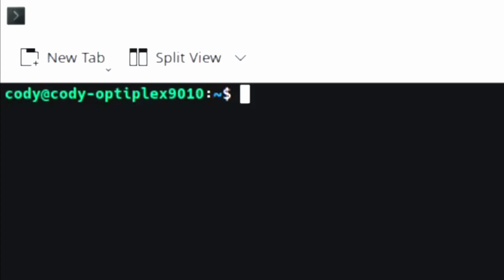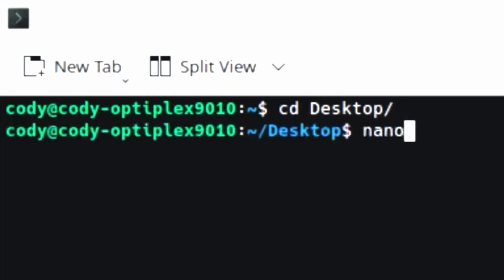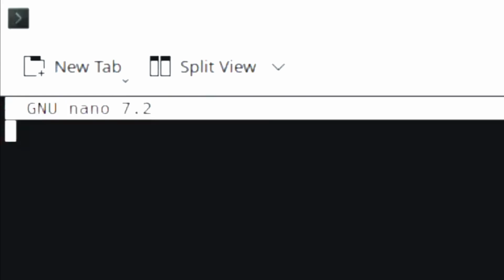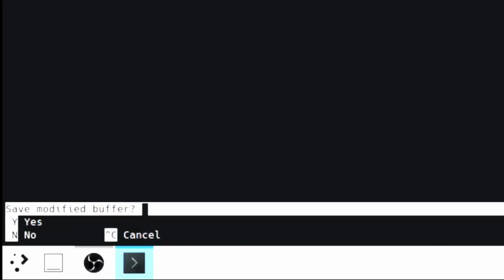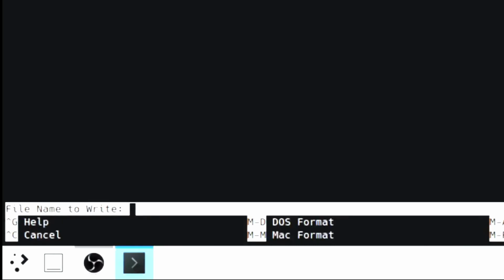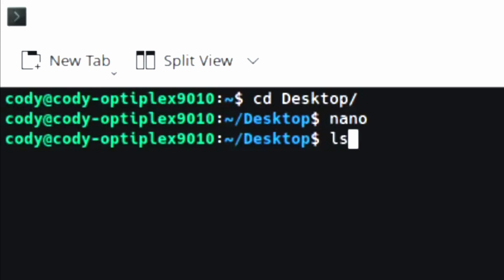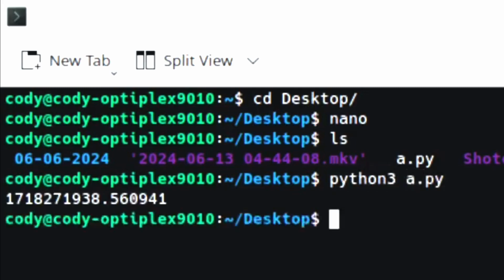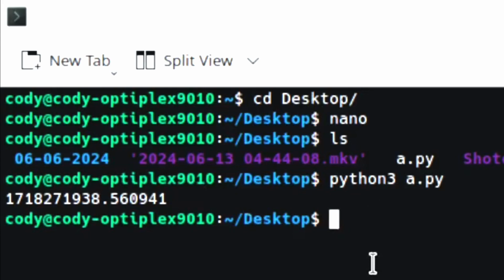Python Using Command Line In Ubuntu!